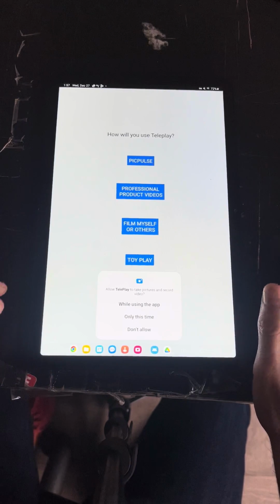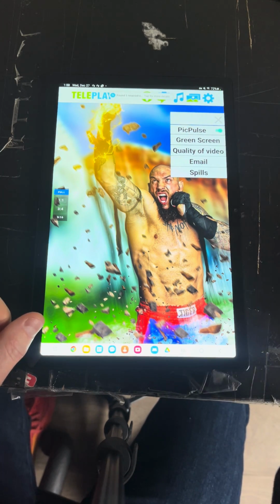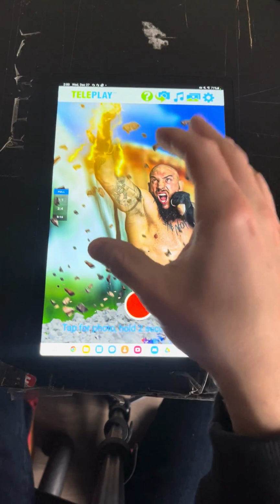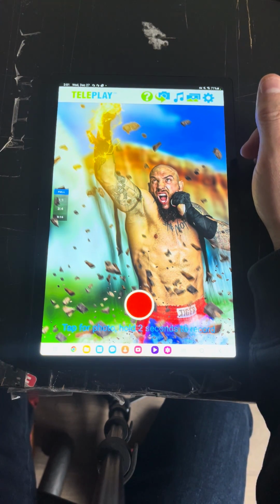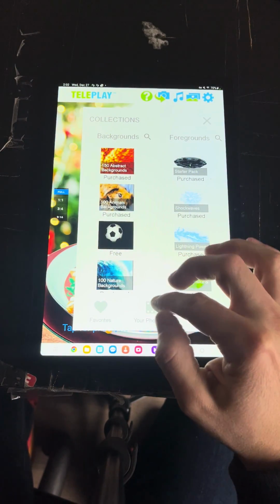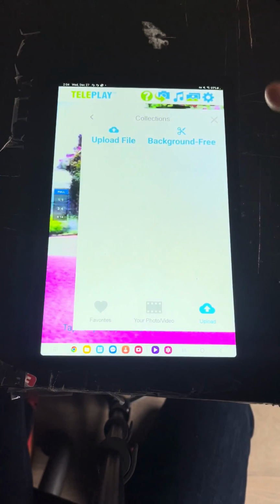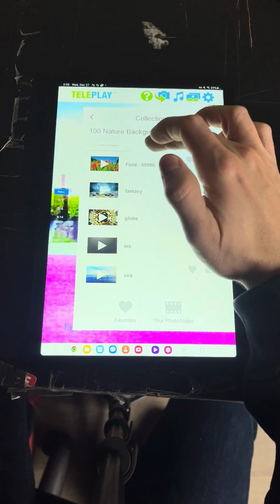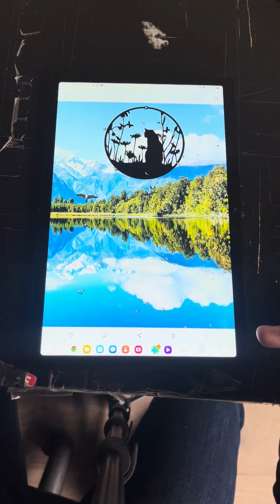PicPulse for Android Getting Started